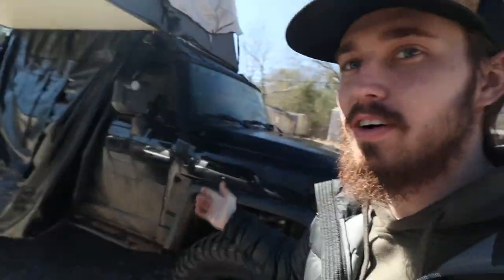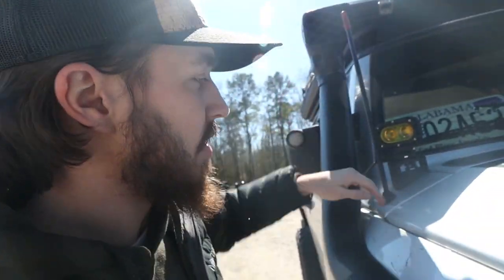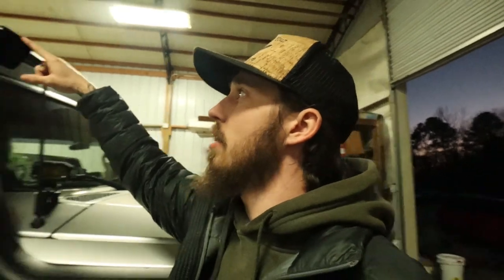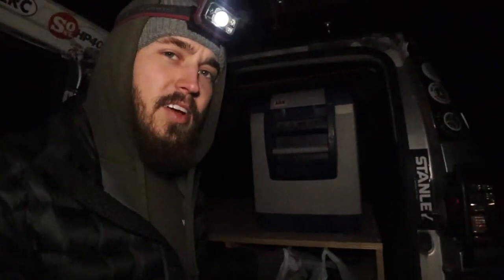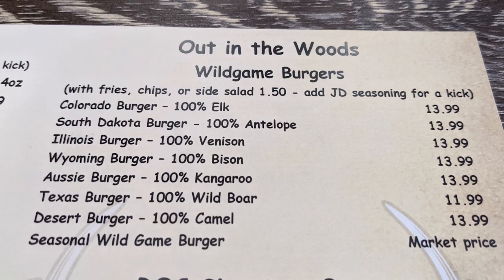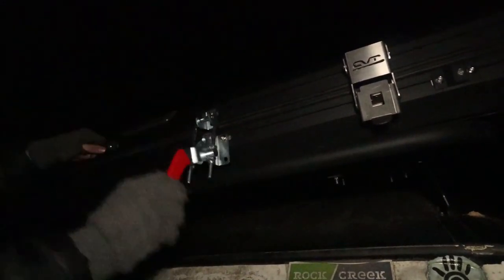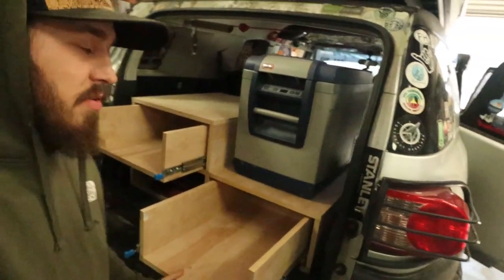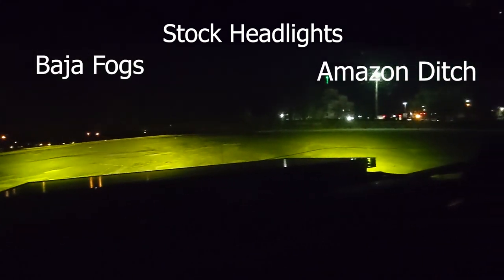Building Storage Drawers (FJ Cruiser) Part 1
My friend is building some custom storage drawers for my FJ.  This is what was done the first weekend. Still waiting on some parts to come in but everything looks great so far!

Heavy Duty Drawer Slides 24''
Heavy Duty Latch
Ditch Lights
FJ Mounts for Ditch Lights
FJ Snorkel
Renogy Solar Panel

Paria 15 Degree Quilt
Marmot 45 Degree Bag
Trango Knife

  Backpacking:
Osprey 14L
Pocket Rocket

  FJ Add-ons:
ARB 50 Qt Fridge
Optima Battery
Toyo M/T Tires
WeBoost Drive 4G
Baja Fogs
Rock Lights
ARB Deflator
Ditch Lights
FJ Snorkel
Renogy Solar Panel

  Clothing:
Puffer Jacket
Marmot Down Jacket

  Camera Gear:
Canon M50 Body
Canon 11-22mm Lens
Canon 50mm Lens
Neewer 35mm Lens
Deity Duo 4 Mic
White Light
WHT/AMBER Light
Joby GorillaPod
DJI Mavic Mini
Gopro Hero 7 Black